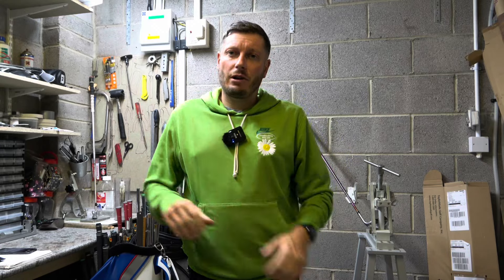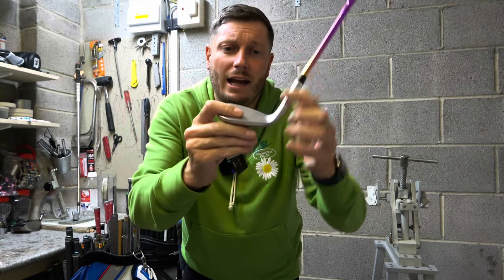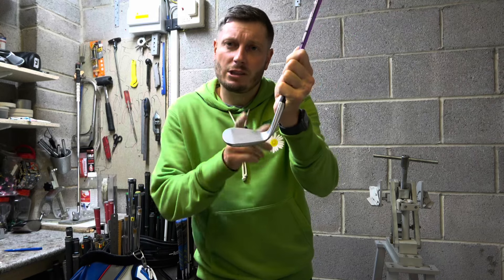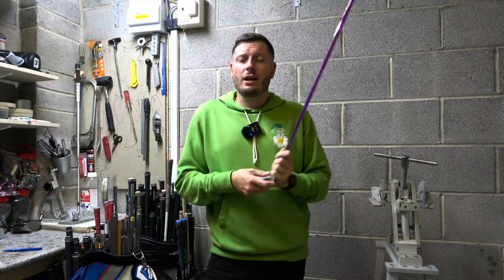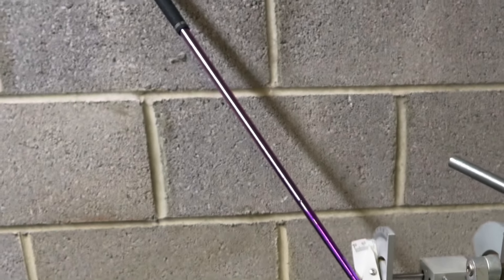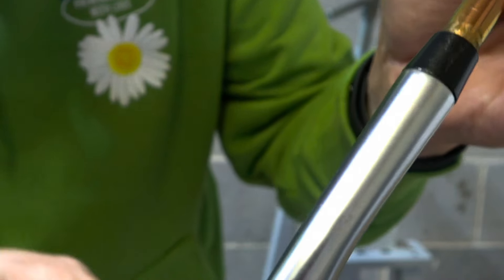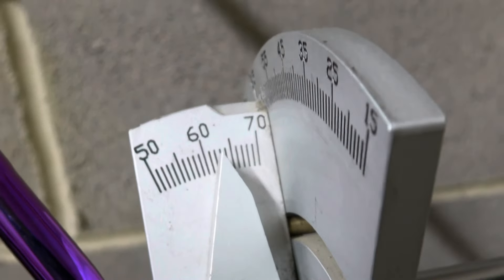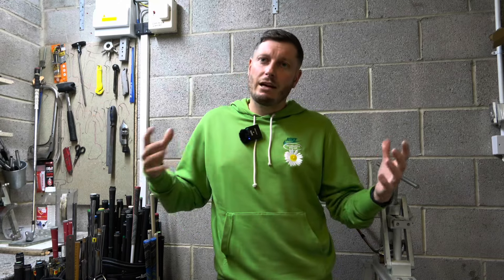CHANGE YOUR WEDGE GAME! Loft and Lies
CHANGE YOUR WEDGE GAME

LOFT and LIES

A quick video to show me changing the lie angle of my wedge which could help you!

COMMENT if there’s any other repair videos you wish to see!